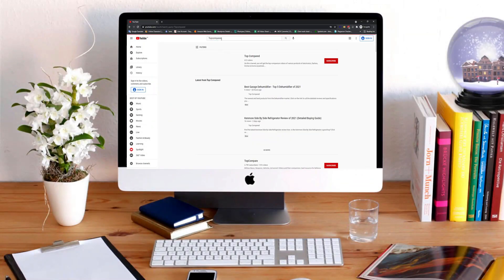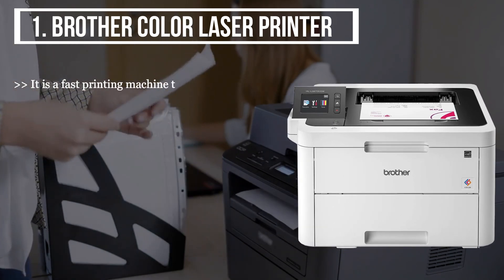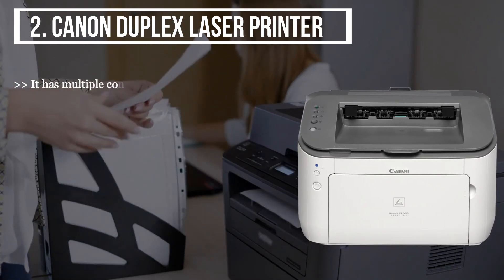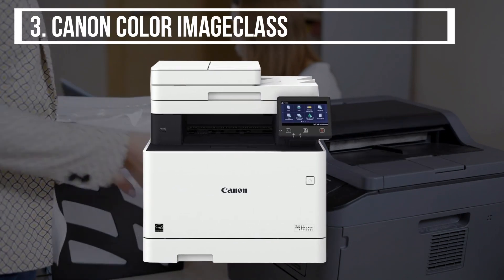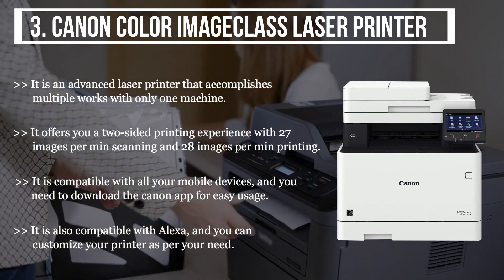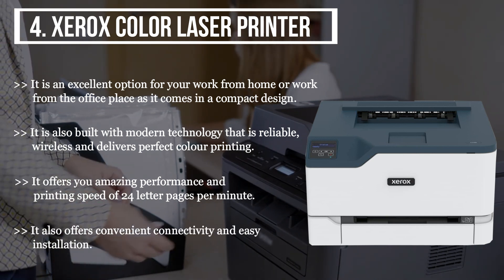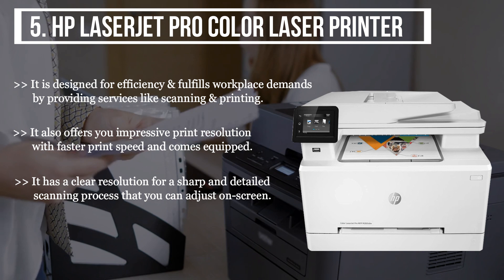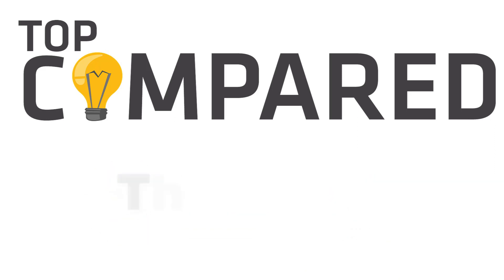Best Color Laser Printer - Affordable, High Quality & Speedy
Our Top Pick on Amazon (Amazon Link)

You can now organize your documents in a better way and perform tasks smartly. Have a look at the best colour laser printer. These can be a great asset to your office or home-working space.

Good Luck!

Top Compared: Best Color Laser Printer are :-

1. Brother Color Laser Printer
2. Canon Duplex Laser Printer
3. Canon Color imageclass Laser Printer
4. Xerox Color Laser Printer
5. HP Laserjet Pro Color Laser Printer